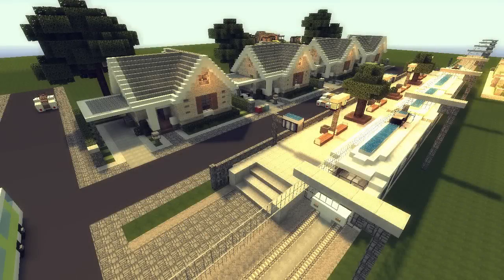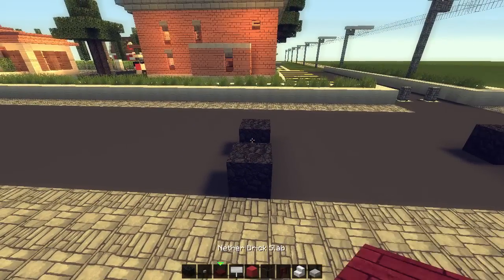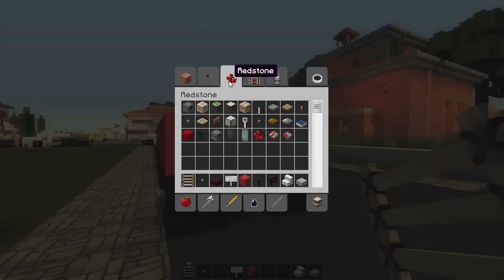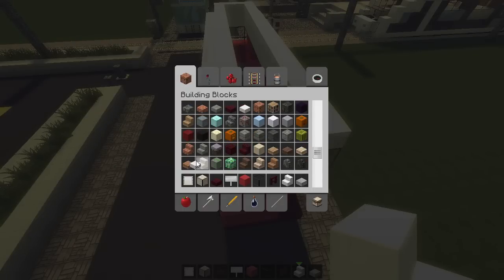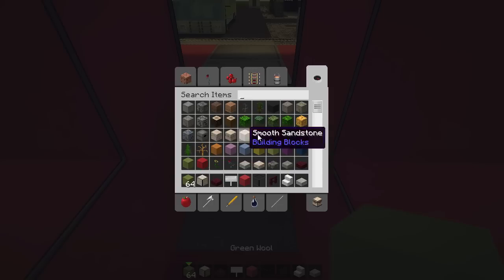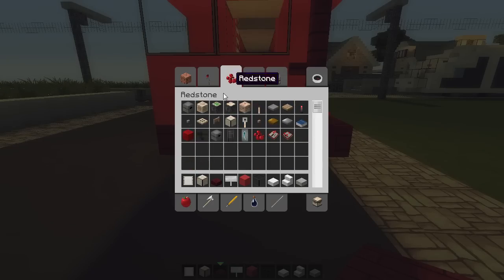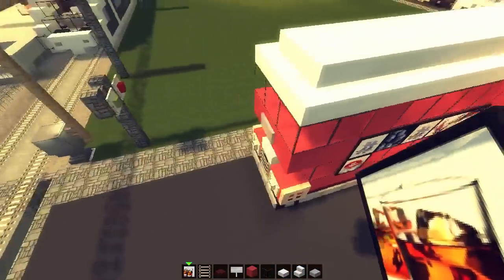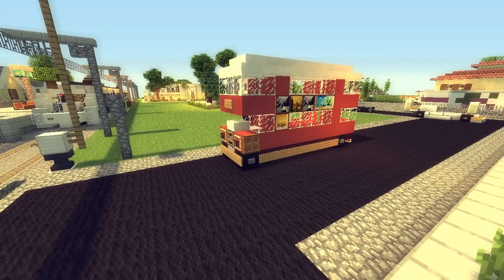► Minecraft : How to Make - English Bus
Enjoyed? Smack that like button like your life depended on it! :)

More Vehicles?

Design - A380Dan & Kilamudkip

Song - Cipher 2